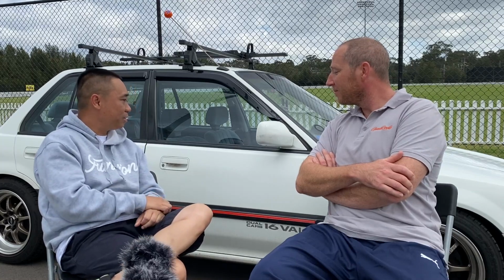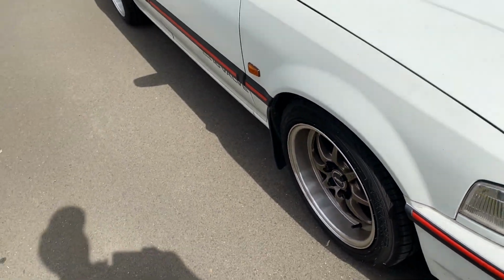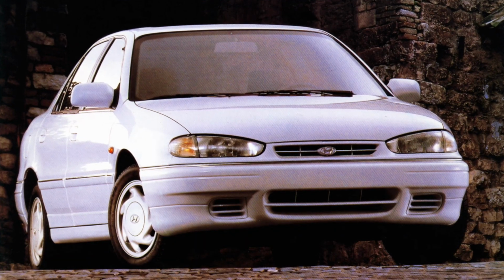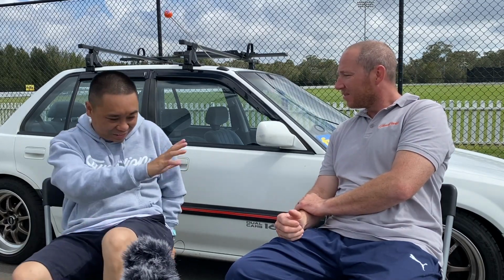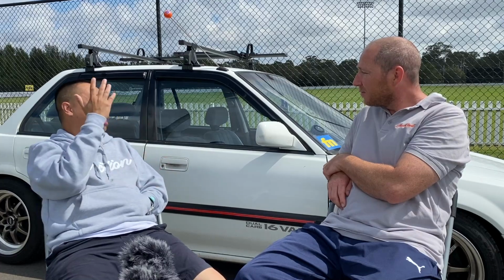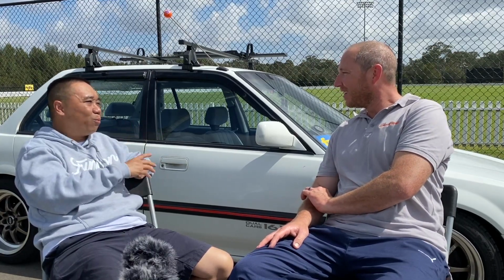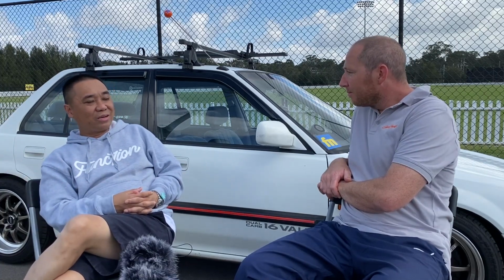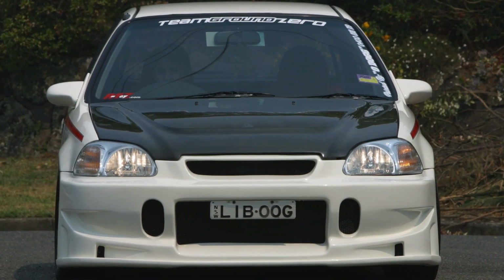Dennis from HIN & his Honda Civic Sedan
Dennis' 1990 Honda Civic.

Dennis has been part of the modified car scene on Sydney since the Autosalon days. He was part of Team Ground Zero.

Now Dennis helps to organise Hot Import Nights Australia.

We sit down to chat about his car history & check out his daily... the Civic.